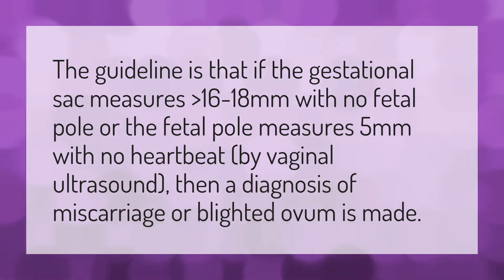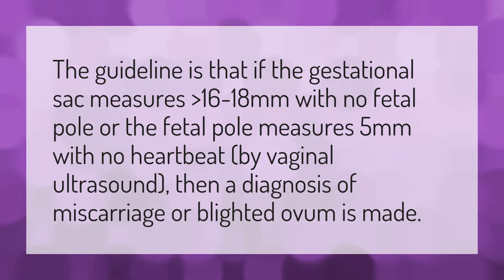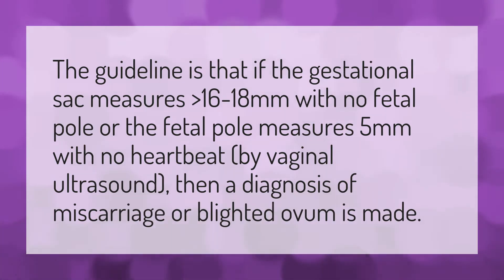Can you have a heartbeat but no fetal pole?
Intrauterine Gestational Sac • Can you have a heartbeat but no fetal pole?